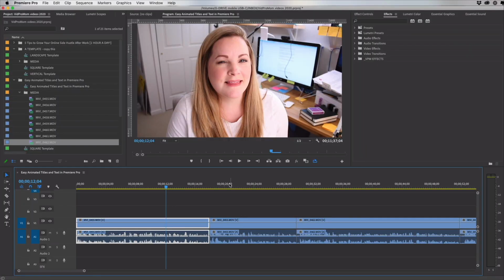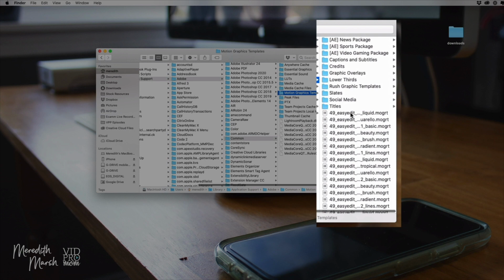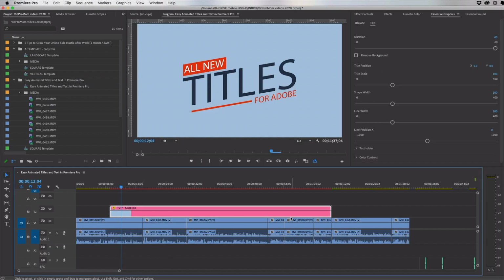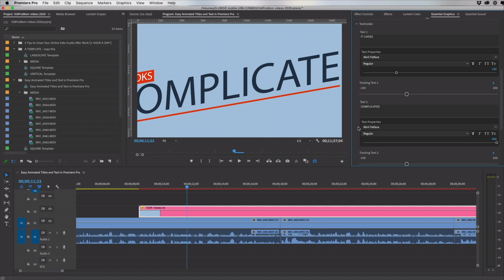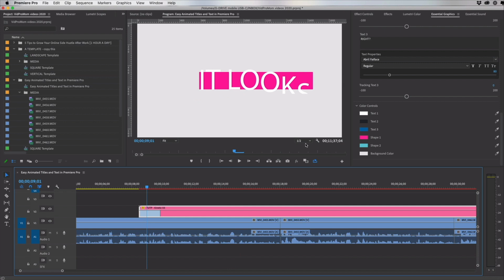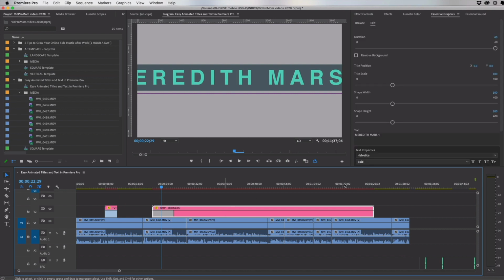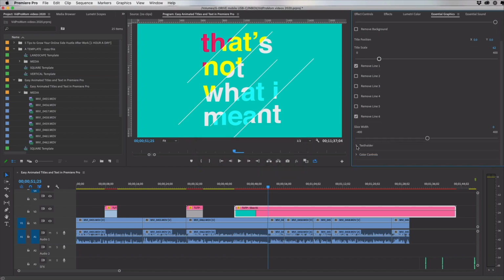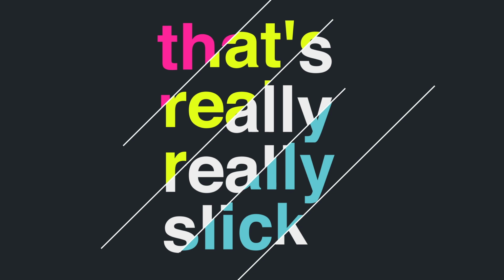EASY Animated Titles and Text in Premiere Pro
Creating animated titles and text in Premiere Pro might look complicated, but the truth is, it's easier than ever! In this video, I'm going to show you the trick to  Easy Animated Titles and Text in Premiere Pro to add some interest to your videos!

In this video, you'll also learn how to use motion graphics files in Premiere Pro (mogrt files), how to install mogrt files in Premiere Pro, and how to create professional and eye catching lower thirds and animated titles and text in Premiere Pro. It's easy and you'll love it!

👀 ABOUT ME